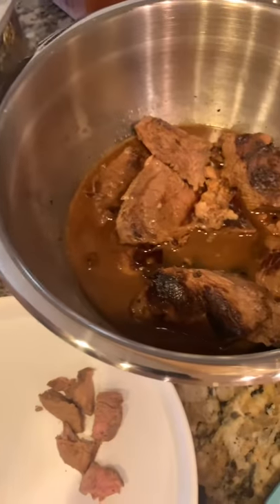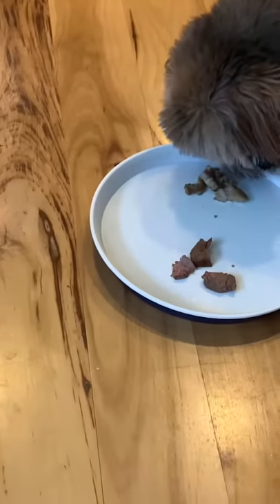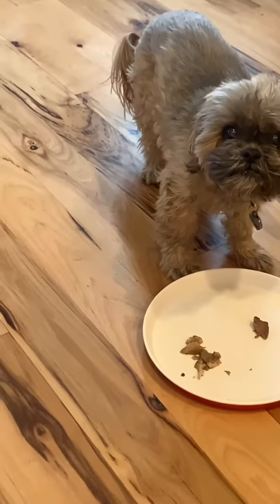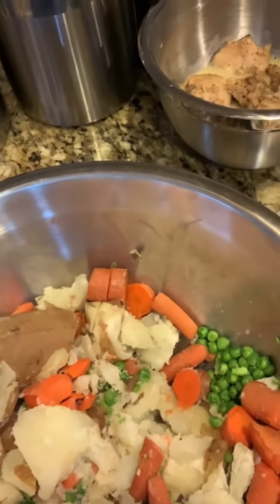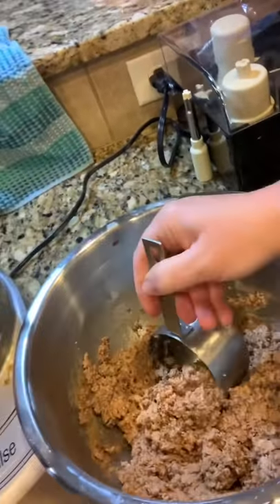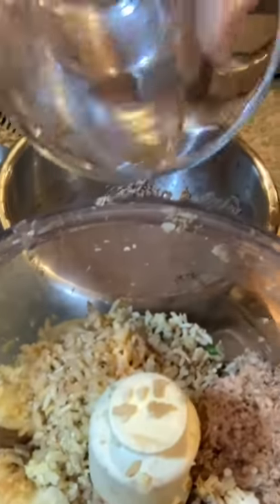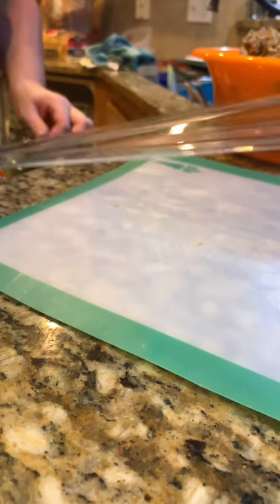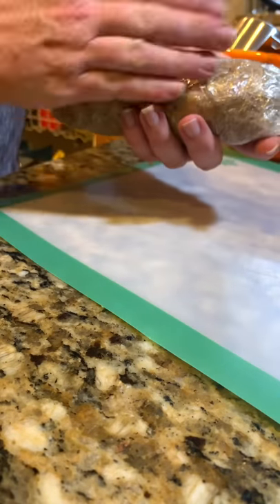Making homemade Dog Food & Packaging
Follow along as I show you how I make dog food using beef, chicken and fish with ingredients right from home. Also, taste test with my dogs.